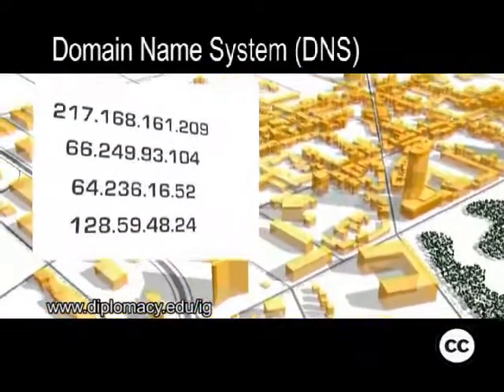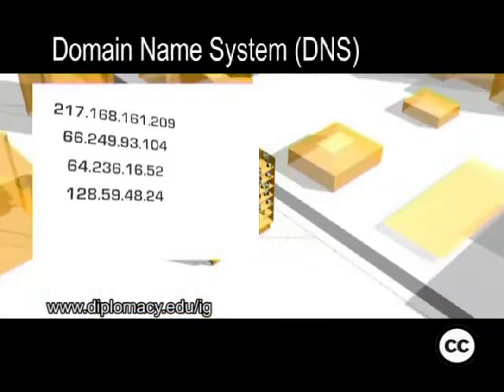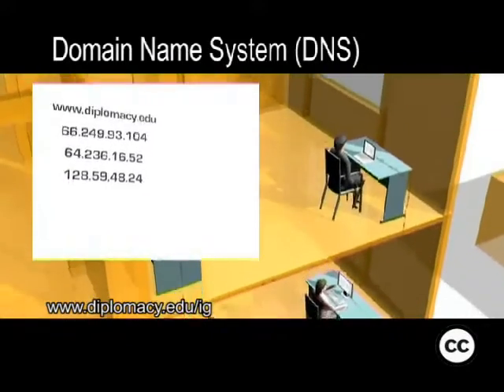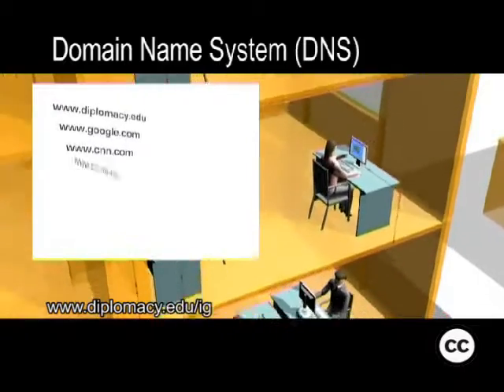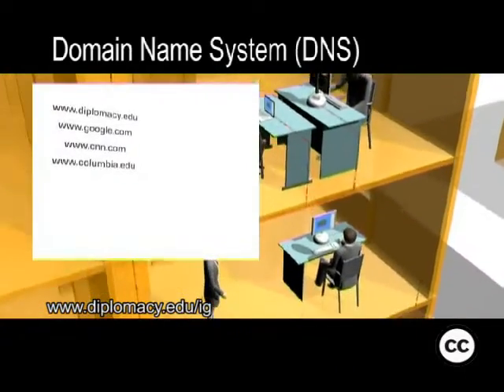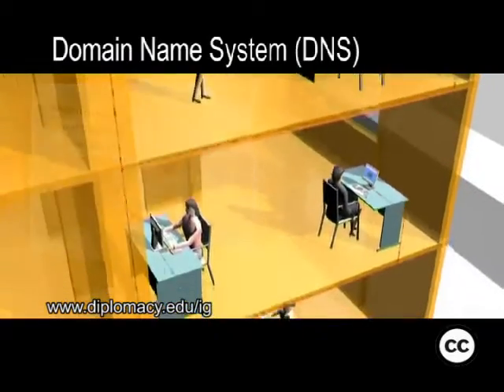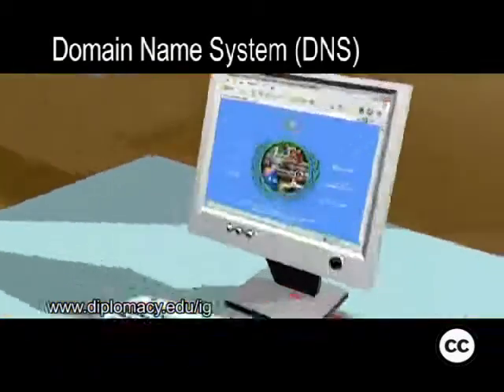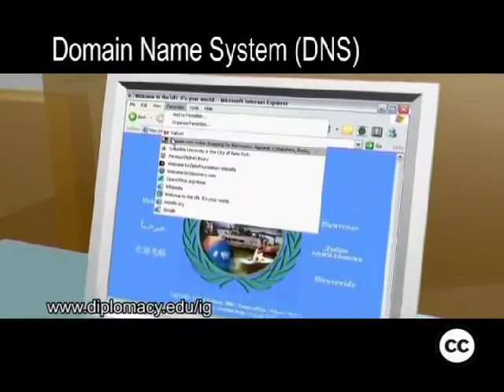IG DVD: Domain Name System (DNS) [Internet Governance DVD]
Humans don't use numeric addresses to open a web page or e-mail. We use descriptive names because they are easier to remember. The Domain Name System (DNS) is a service that helps computers translate names into numeric addresses.